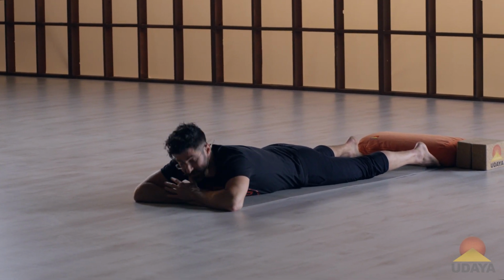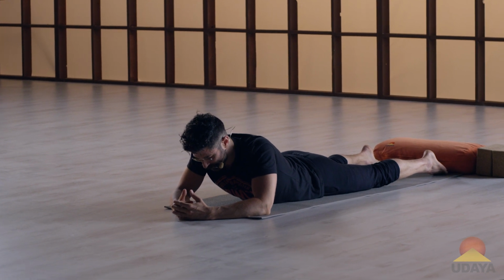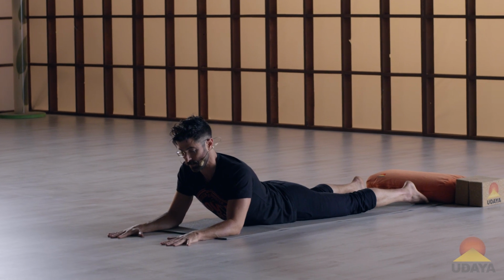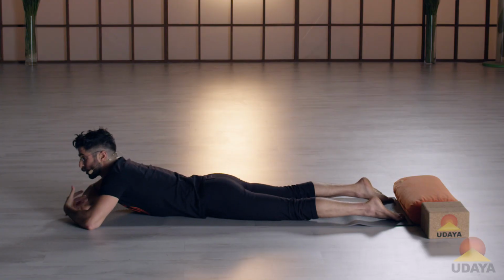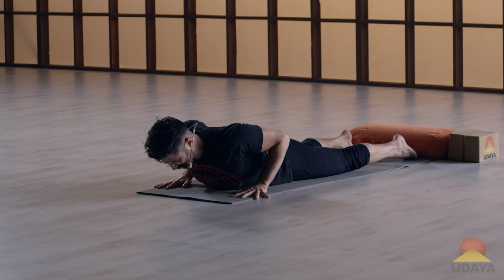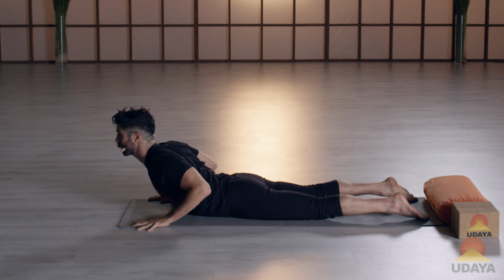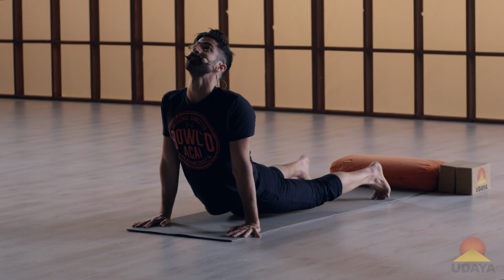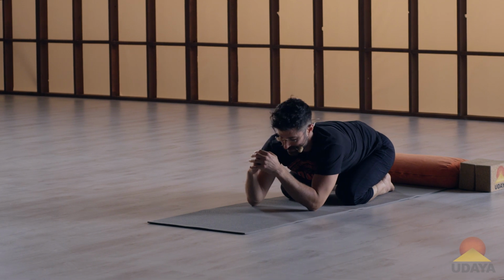DAY 11 - UPPER BACK | AVERAGE JOGA Beginner's Yoga Program | Full YouTube Series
DAY 11: Upper Back: Upward Facing Stuff

Welcome to Day 11 of the AVERAGE JOGA 29-day Beginner's Yoga Program with Daniel Scott. Upward facing anything can be downright challenging for those whose strength is not a flexible back. This video has a selection of tips and tricks for those looking to open up their shoulders, upper back, and neck.

Daniel Scott designed Average Yoga, a beginner hatha yoga program for the Average Joe. This is a no fuss, no muss, stripped down beginners program that cuts through it all and gets to the meat of the practice quickly. In these 29 short videos Daniel teaches how to get into all the basic poses, the groundwork of the breath and how to put it all together in a moving flow. This program is essential if you need to move your body in a new way to keep it limber and healthy or if you want to learn the basics before you take a live yoga class. If you, or someone you know, could use a little something to ease the aches & pains, the stiffness & soreness, someone who needs a little something to get them feeling better & moving again, then share this program with them. It’s free for everyone because everyone will benefit from it. This is Daniel Scott’s gift to you.

How did this land for you? Do you feel inspired? Challenged? See you tomorrow!